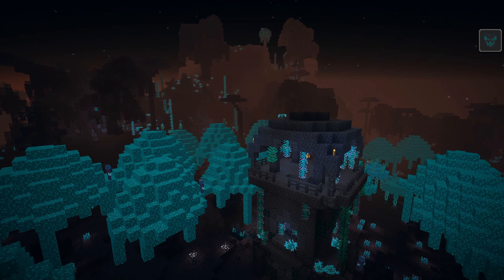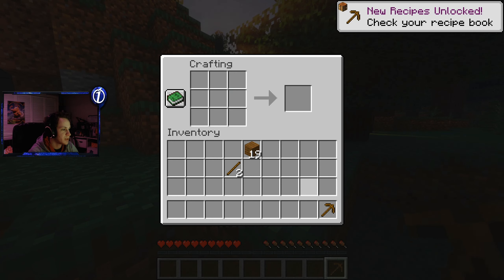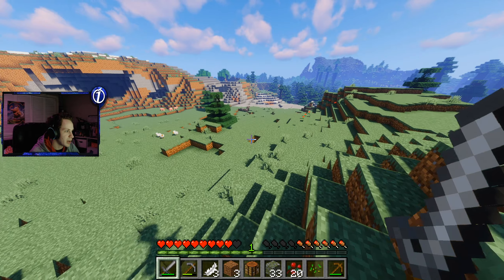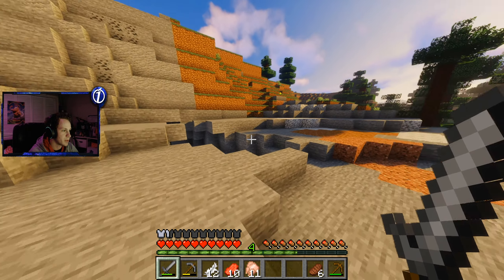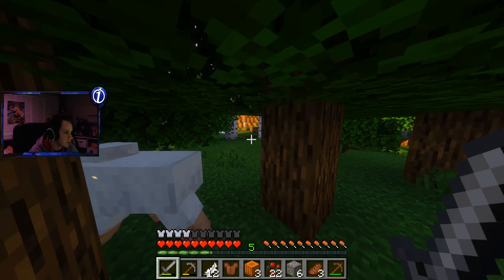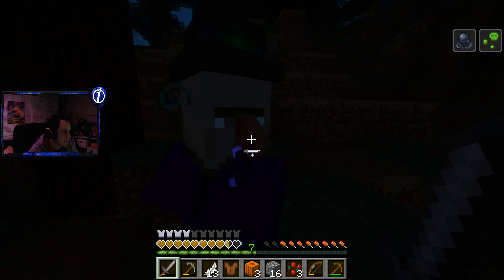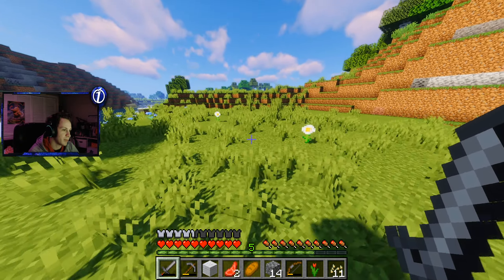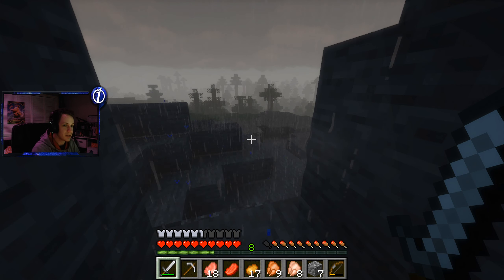Let's Play the Abyss Chapter II Minecraft Mod! New Dimension! EP. 01 - Mountain Base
Here is the start of hopefully a legendary let's play for my channel! We will be playing a Hard Mode Survival Minecraft modded dimension called The Abyss Chapter 2! This mod adds a ton of new ores, bosses, weapons, armor, mobs, biomes, multiple dimensions, and more! The mod is based on minecrat 1.16.5 and is still being worked on as I am making these videos! Could this go down in history as not only the best mod of 2021, but of all time?! I'm hoping this series lasts a long time! Playing on hard mode should make this pretty difficult. This is episode 1 and we will be surviving as long as we can in this playthrough!